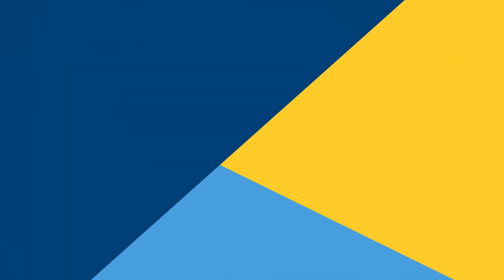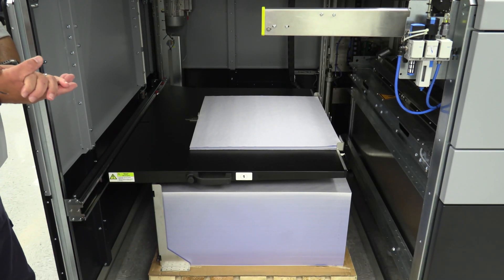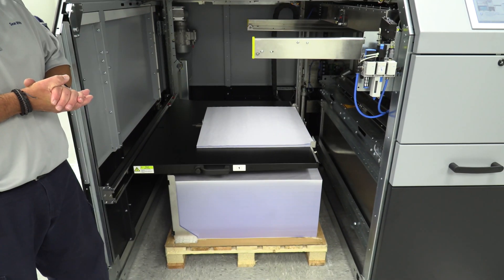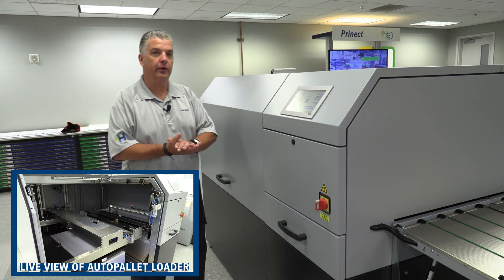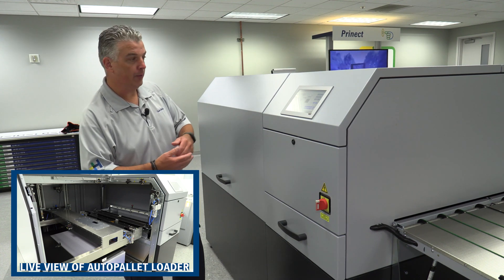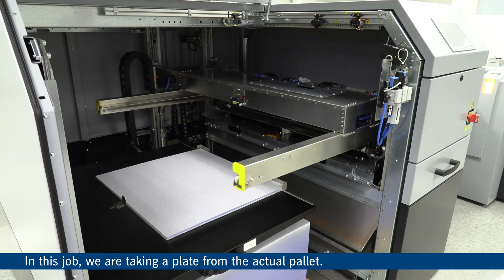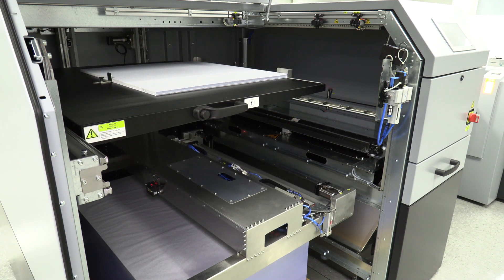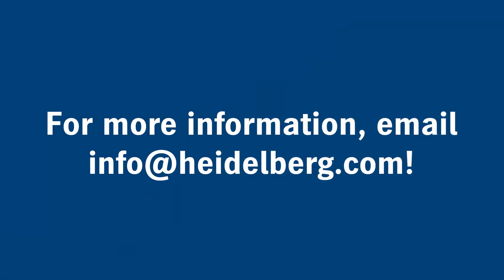EXPERT TALK: Introduction of the Autopallet Loader on the Suprasetter 106 CtP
In this week's Expert Talk video, see the Autopallet Loader on our Suprasetter CtP! We're also answering our most asked questions from customers on this device!